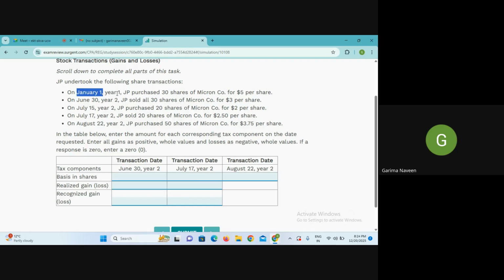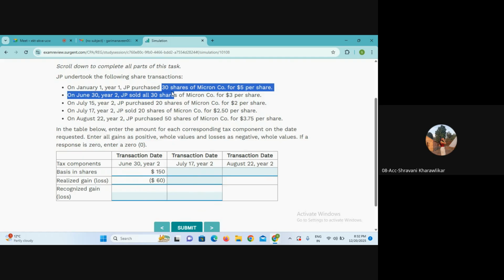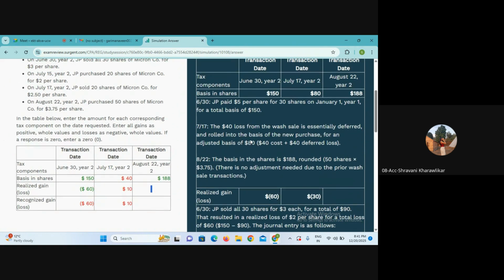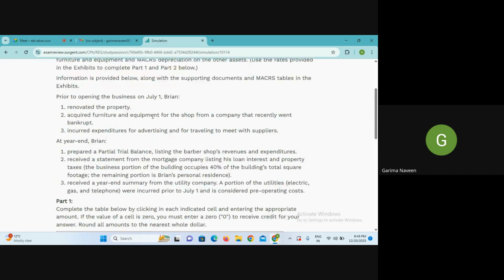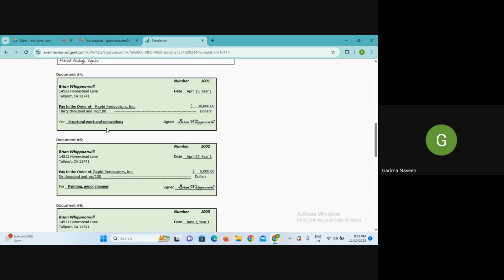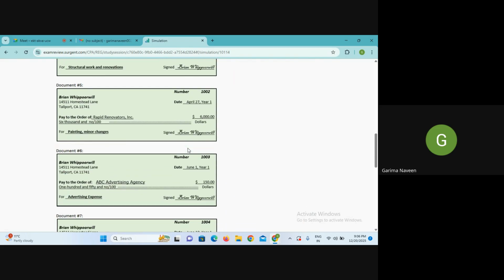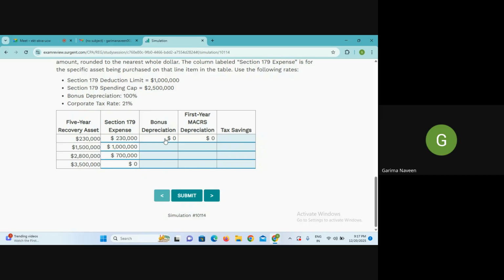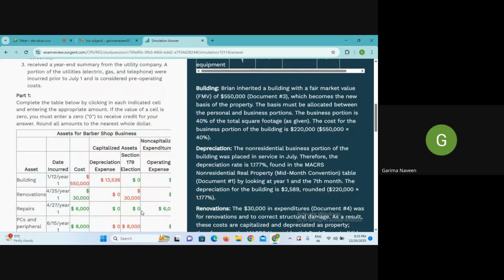Task Academy Pune | Best CA & International | Online & Offline Classes CPA REG REVISION LEC-34